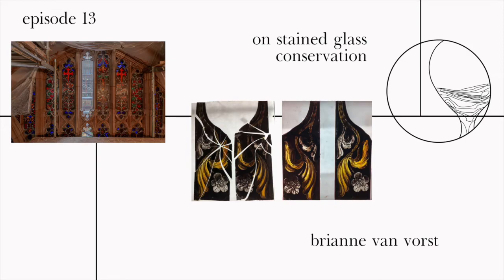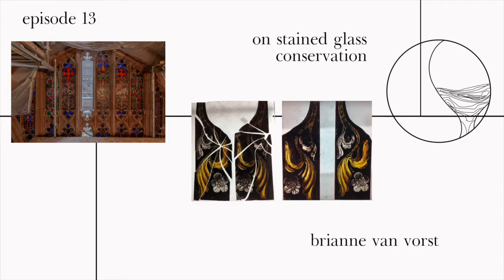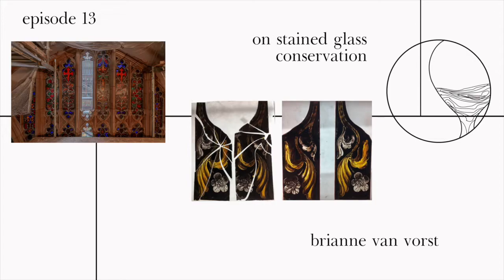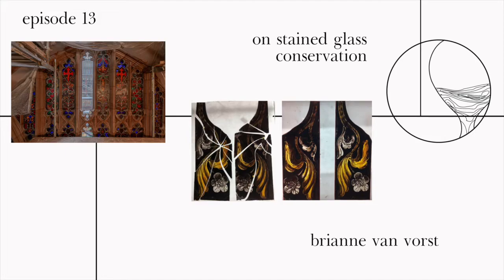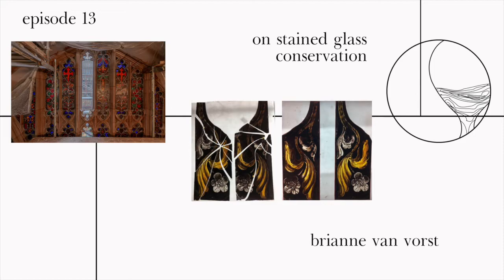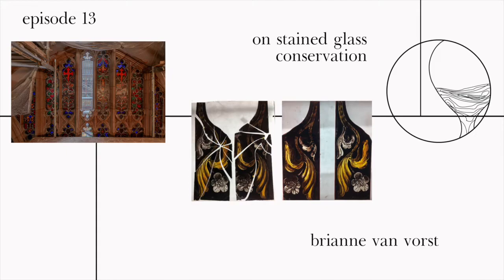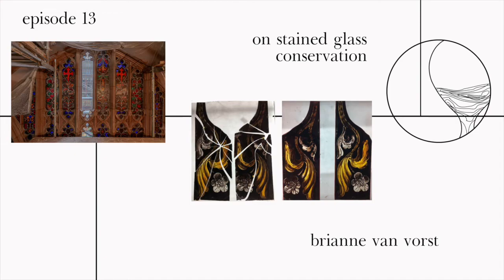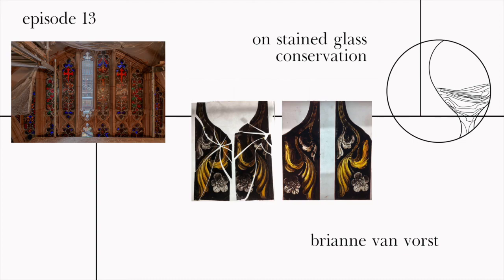On Stained Glass Conservation / Brianne Van Vorst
“Rather than restoration, we're not changing the object [in conservation], we're retaining the object, even with all of its marks of age.”

I was taught that one of the identifiers of gothic architecture along with the flying buttresses, the pointed arches and the gargoyles – was the stained glass windows. But that was pretty much all I knew and thought about the stained glass – it was an element in the gothic cathedrals. Brianne’s preservation practice highlights stained glass not only as a medium and a material but also as an architectural element that has witnessed tremendous transformation over the years.

Brianne Van Vorst received an MA in Stained Glass Conservation and Cultural Heritage Management from the University of York. She returned to the United States and worked for a private stained glass studio before starting Liberty Stained Glass Conservation (LSGC) in 2016. LSGC was created to have a positive impact on the United States’ stained glass heritage by requiring an ethical, measured and high-quality approach to conservation treatment.

Speakers: Brianne Van Vorst, Vaissnavi Shukl